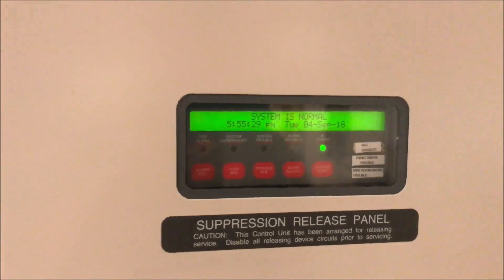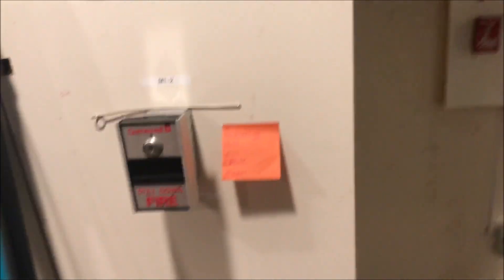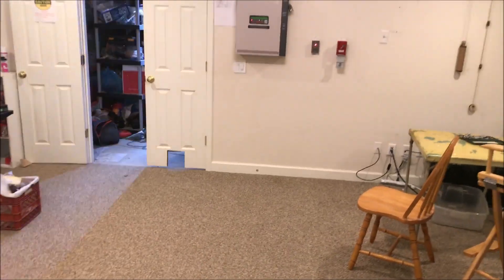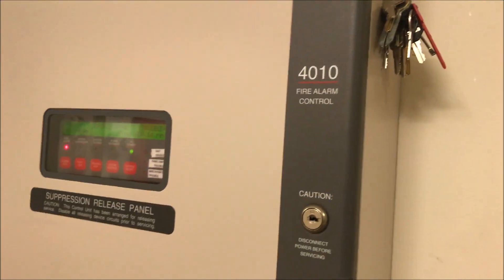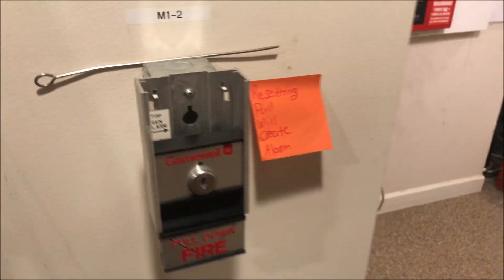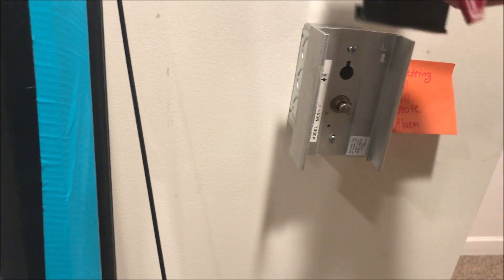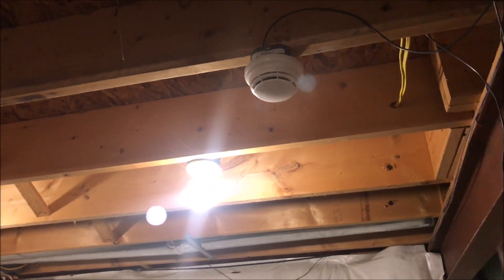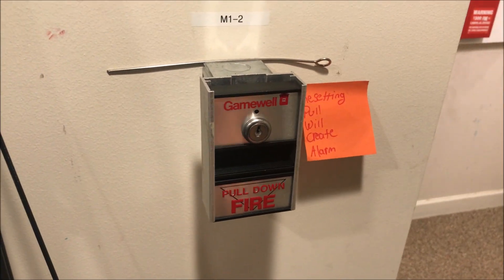Simplex 4010 Test 16: Bells and Gamewell M69!